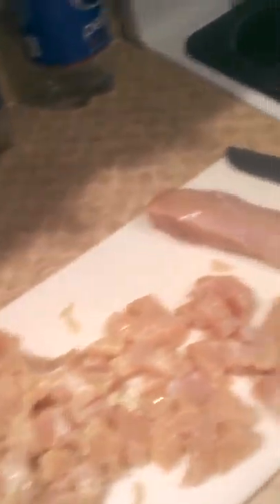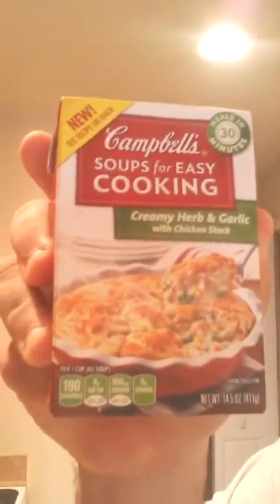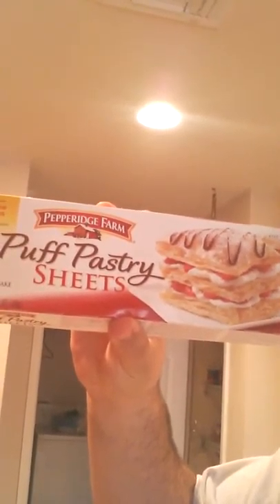Pirate Chicken Pot Pie Part 1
Part 1 of my Chicken Pot Pie recipe. Argh!!